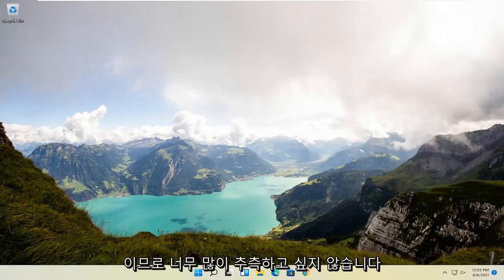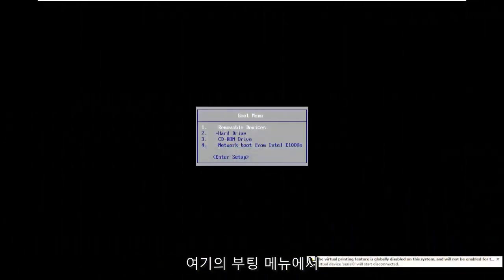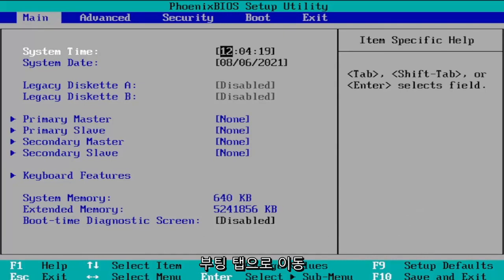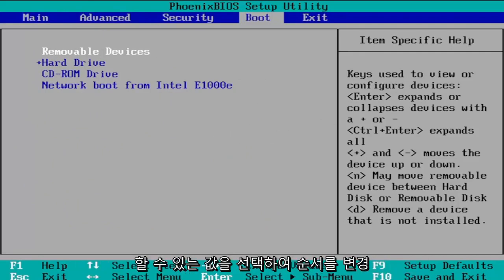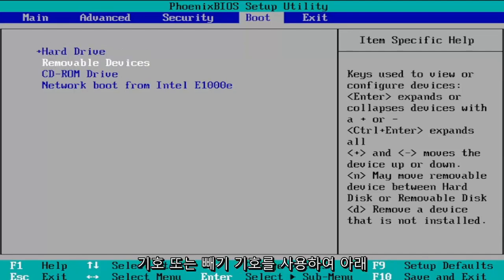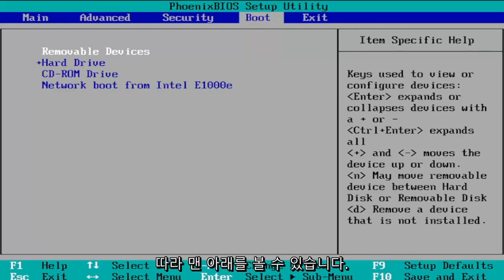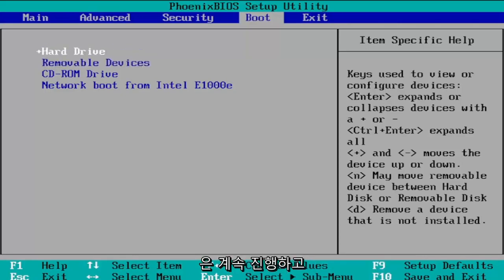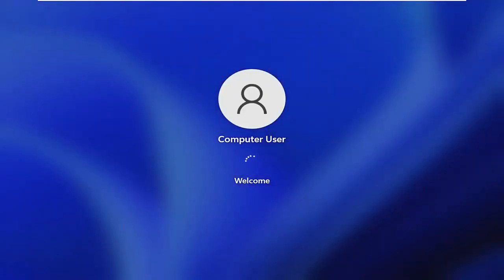윈도우 설치시 바이오스 설정방법 부팅순서 바꾸기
컴퓨터가 부팅될 때마다 초기 일련의 프로세스 또는 "부팅 시퀀스"라는 적절한 이벤트 시퀀스를 거칩니다. 부팅 시퀀스 동안 컴퓨터는 모든 것이 제대로 작동하는지 확인하고 필요한 하드웨어 구성 요소를 활성화하고 적절한 운영 소프트웨어를 로드한 다음 사용자가 컴퓨터와 상호 작용할 수 있도록 운영 체제를 로드합니다.

이 튜토리얼은 내장 BIOS 유틸리티를 실행하여 컴퓨터에서 장치의 부팅 순서를 변경하는 방법을 보여줍니다. 기본 부팅 장치를 USB 플래시 드라이브/스틱 또는 CD/DVD로 설정하려면 다음 단계를 따르십시오. 이러한 설정을 다시 변경하려면 BIOS에 있는 키보드 단축키를 따라 변경할 수 있습니다. 유틸리티를 종료하기 전에 항상 변경 사항을 저장해야 합니다.

BIOS(Basic Input Output Subsystem)는 컴퓨터 시스템의 다양한 장치에 정보가 전달되는 방식을 제어하는 ​​프로그래밍 가능한 칩입니다. BIOS 설정 화면에 액세스하는 일반적인 방법은 부팅 시퀀스 중에 ESC, F1, F2, F8 또는 F10을 누르는 것입니다.